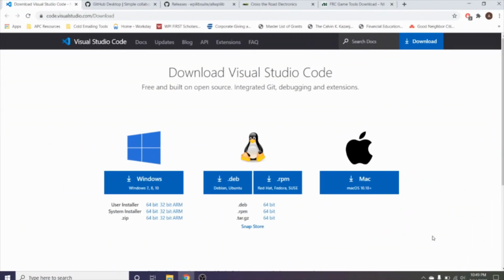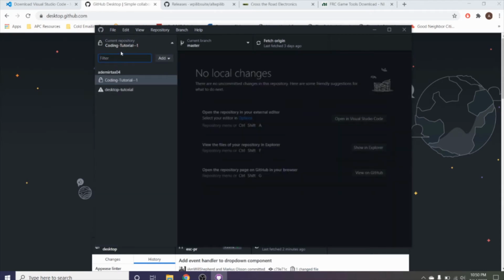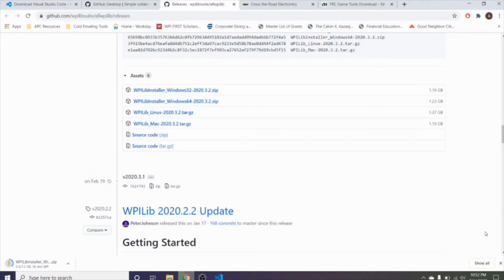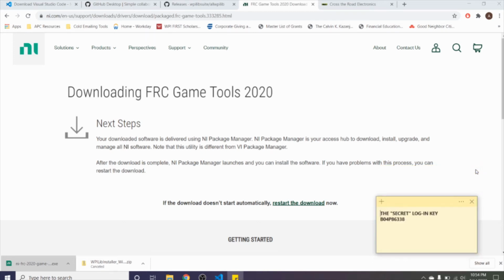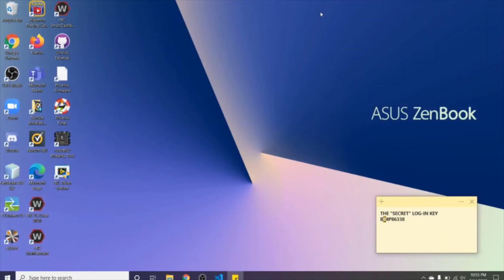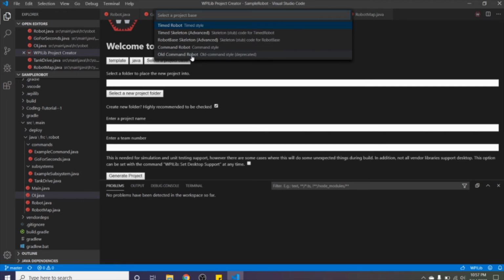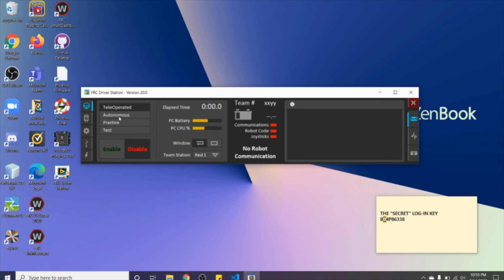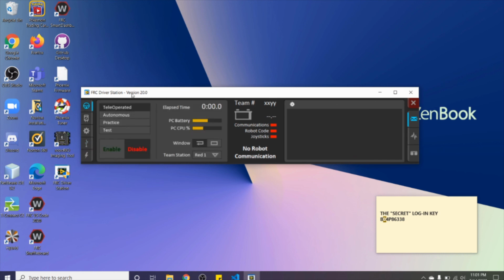Setting Up and Getting Started|| FRC Robotics Coding #1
Welcome to the Coding series! Here we will teach you the necessary skills to program a robot for FRC ROBOTICS purposes. This first episode will get you started!

Our Code Video Team:
Alp
Lorelei
Sharyq